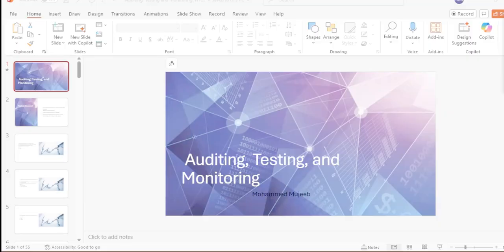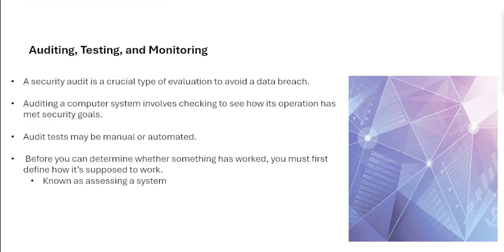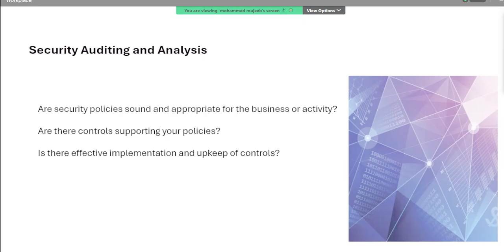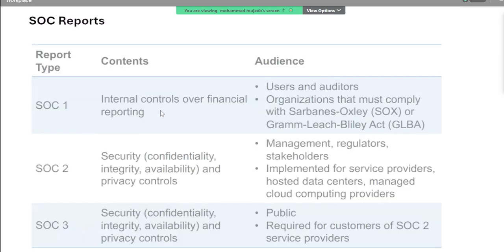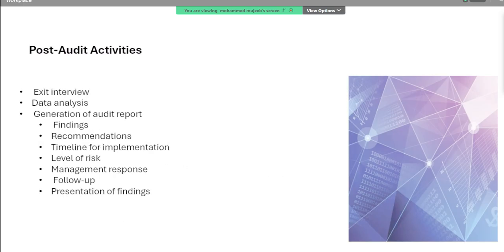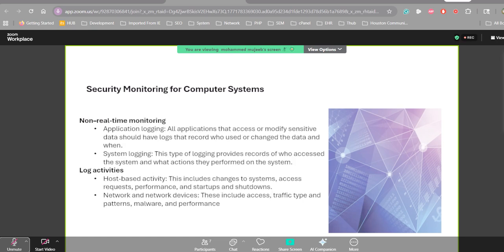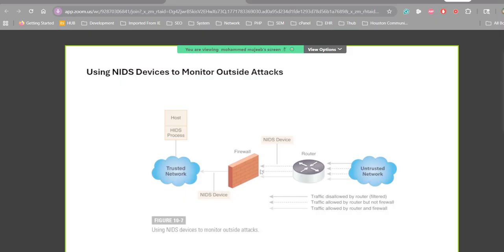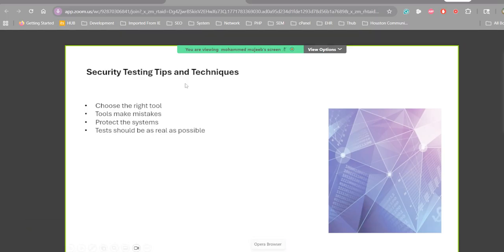Personal - Cyber Security_Whatsapp Class 7